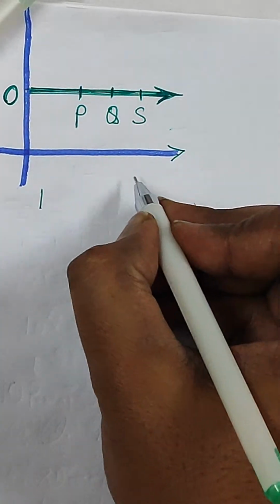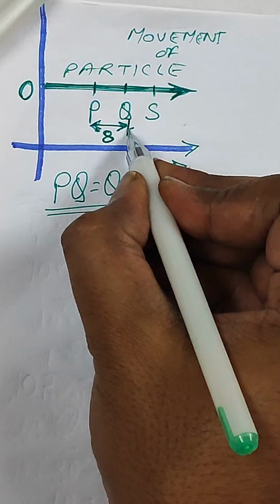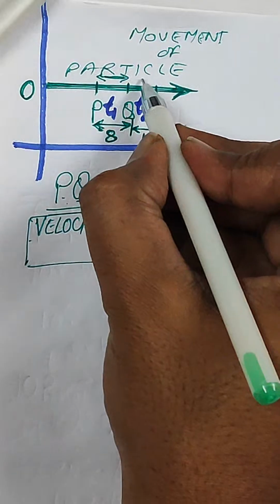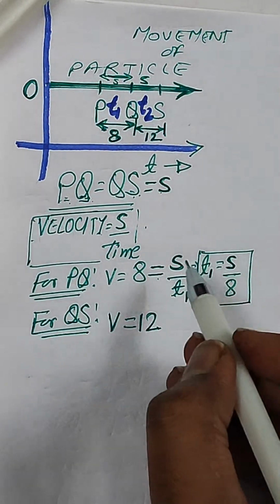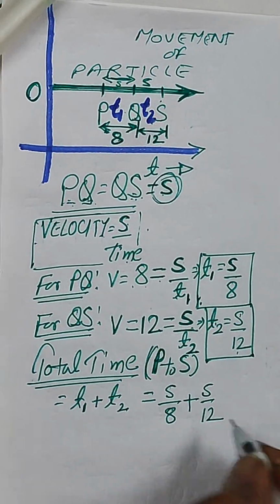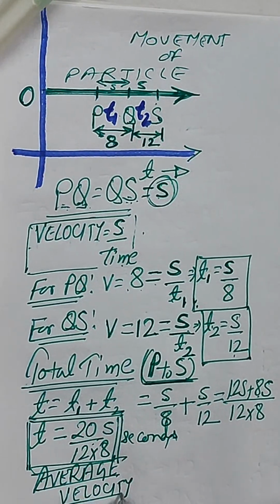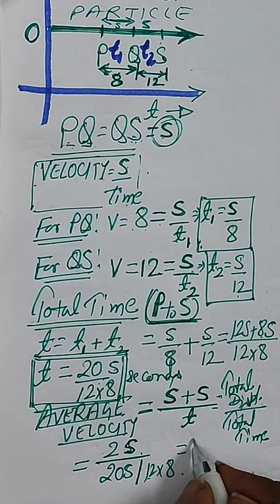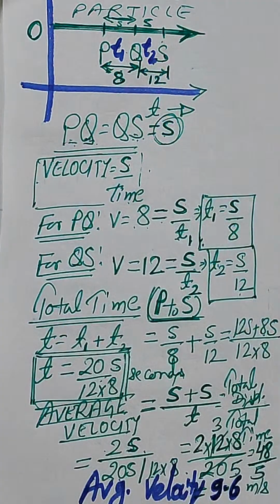📡 Average Velocity = ?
Question: A particle is moving with uniform acceleration along a straight line. The average velocity of the particle from p to q is 8 m/s and that from q to s is 12 m/s If QS is equal to PQ then the average velocity from p to s is ?Average Velocity from P to S = ?
(Given PQ = QS)
form
Learn
learning
study
school
competition
knowledge
technology
technique
trick
idea
concept
style
class
Theorem
Law
answer
Coach
Coaching
Teaching
Teacher
Master
Gyan
Guru
Question